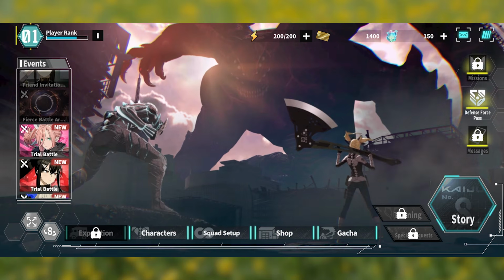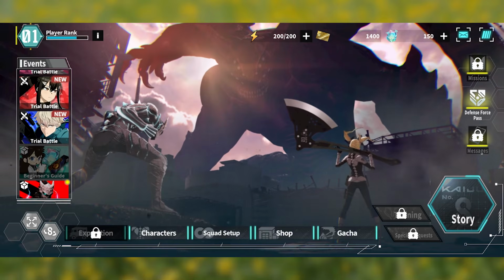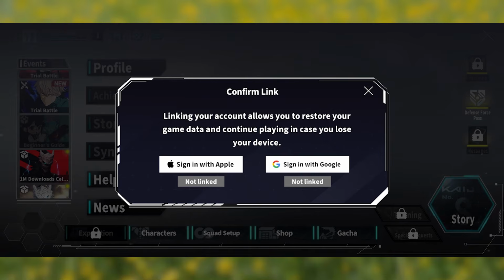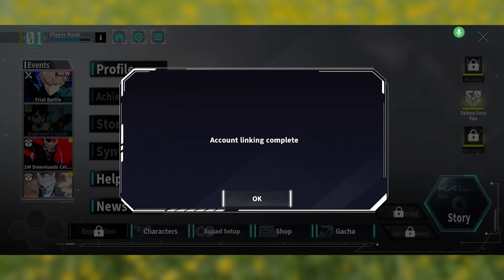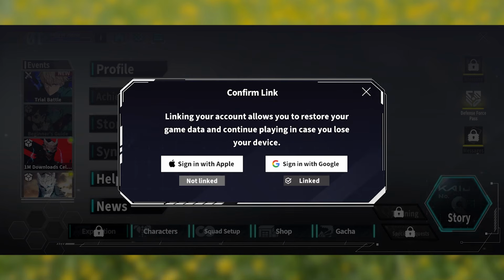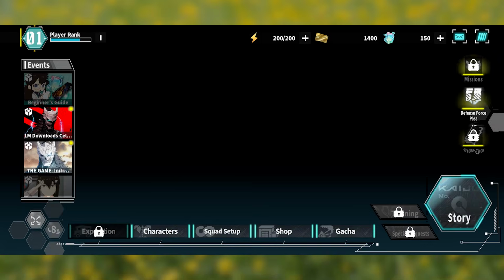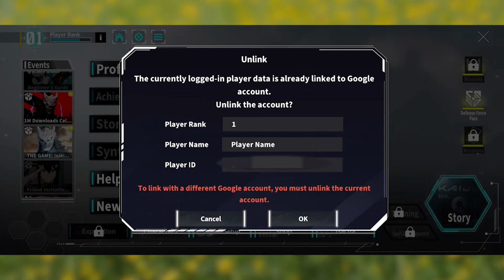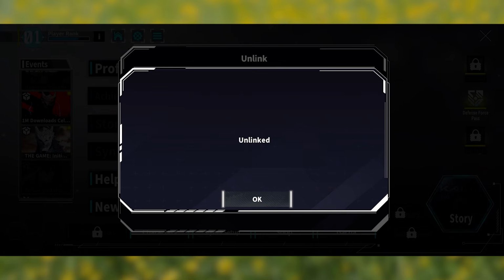How to Link & Unlink Account in KAIJU NO. 8 THE GAME (Full Guide)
This tutorial will guide you on how to link and unlink your account in KAIJU NO. 8 THE GAME. You can link your account using Google or Apple. Linking your account ensures that your game data is saved, allowing you to restore progress and continue playing if you lose your device.